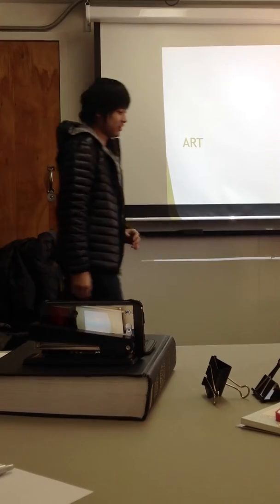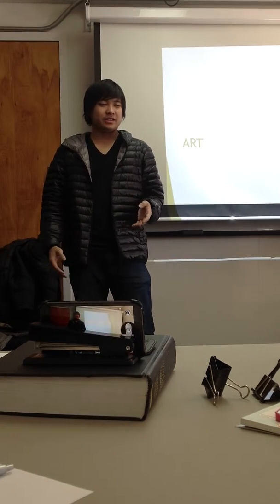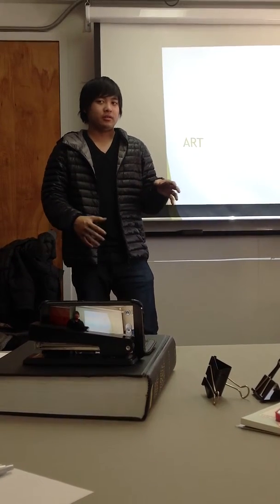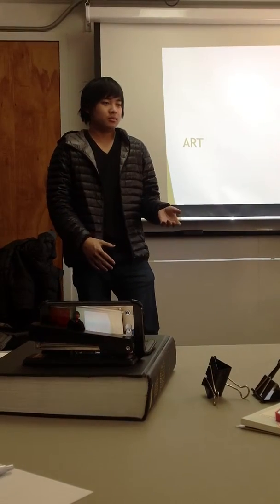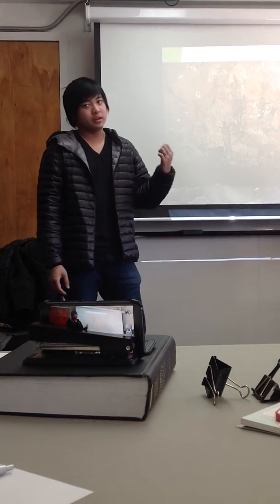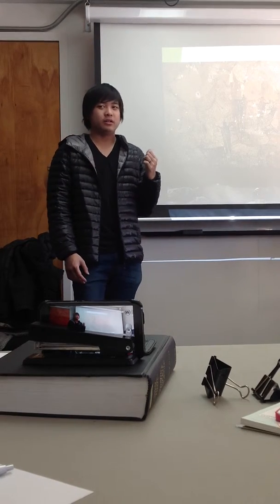culture tools art